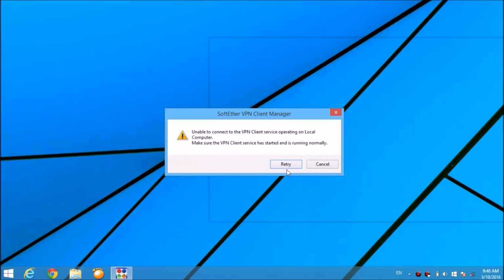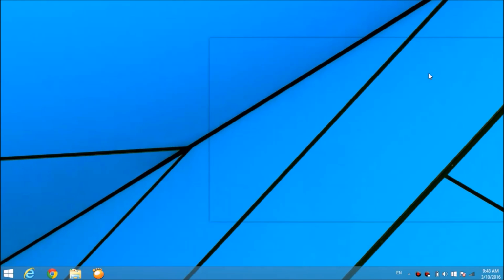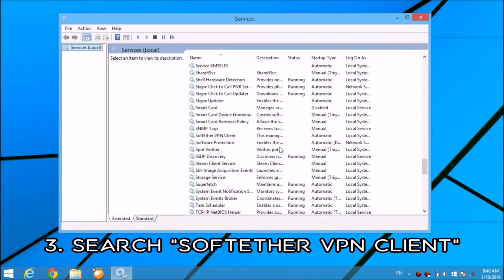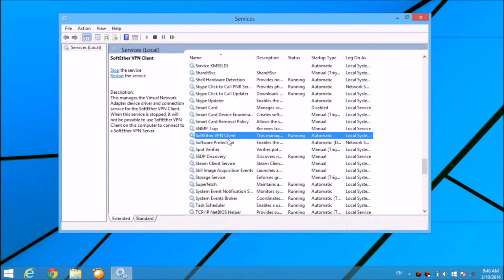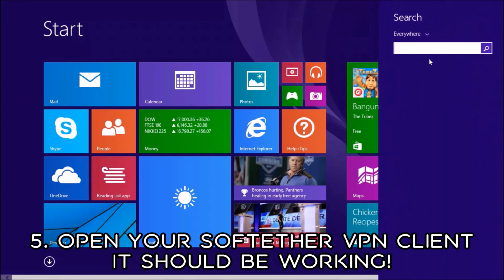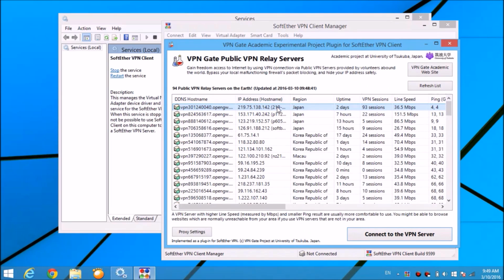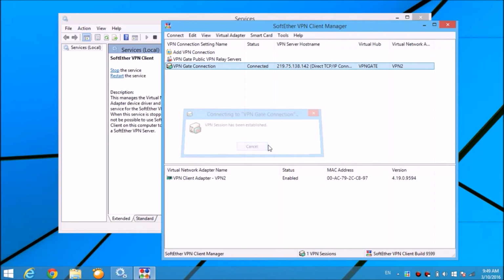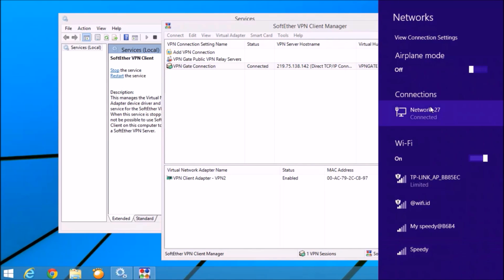[WORKING 2024] Unable to connect to the VPN Client service - SoftEther VPN Client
This video shows you how to fix the error "Unable to connect to the VPN Client service operating on Local Computer. Make sure VPN Client service has started and is running normally."